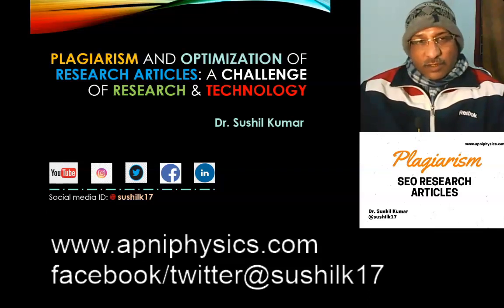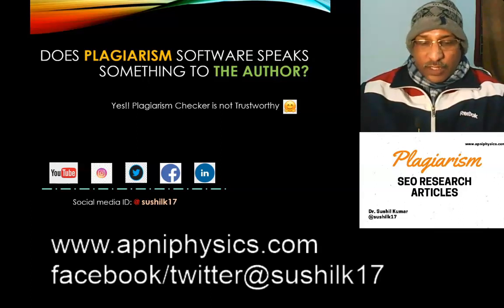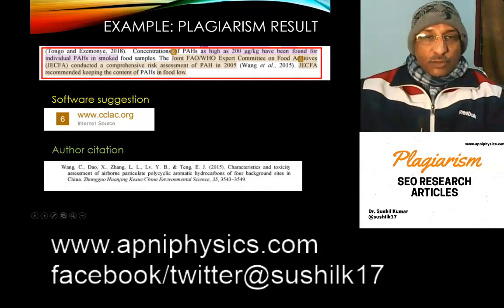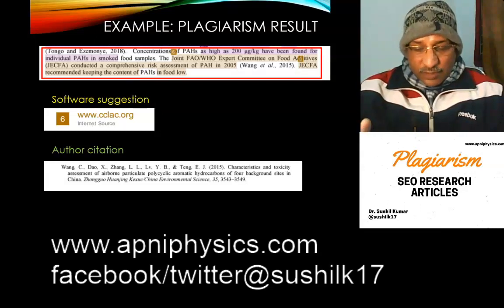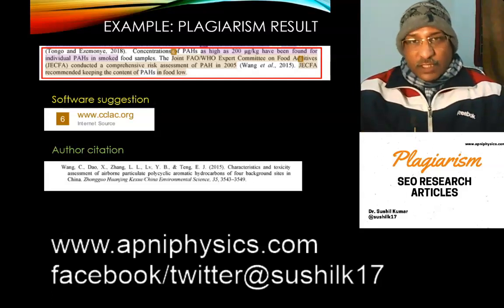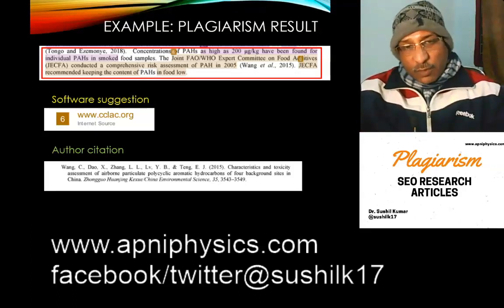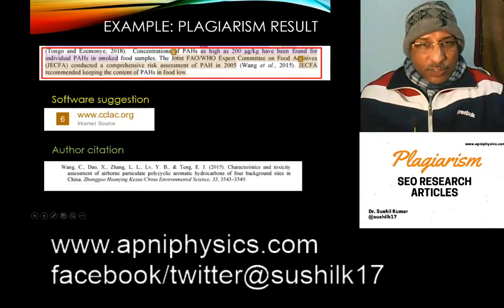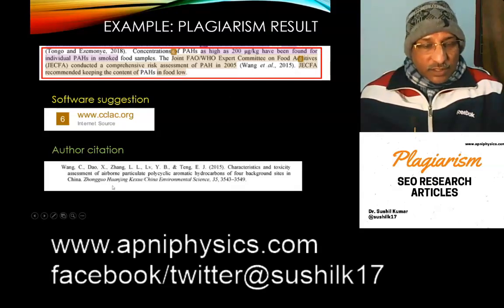Plagiarism and Similarity Index in research article A challenge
For online videos:
Huion H610 Pro V2 Graphics Drawing Pen Tablet
Logitech C270 HD Webcam
Boya By-M1 Omni Directional Camera Lavalier Condenser Microphone